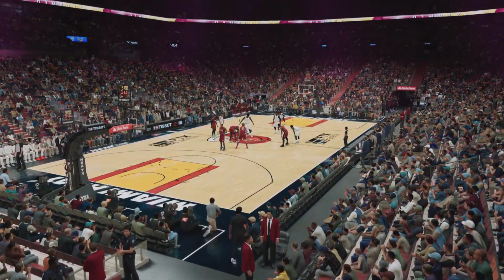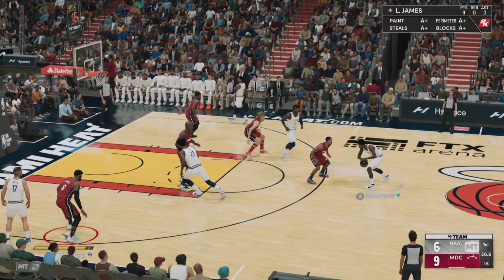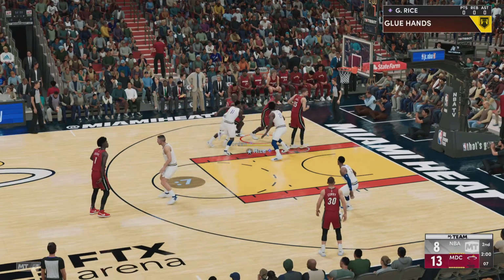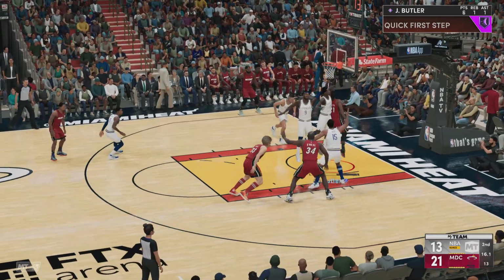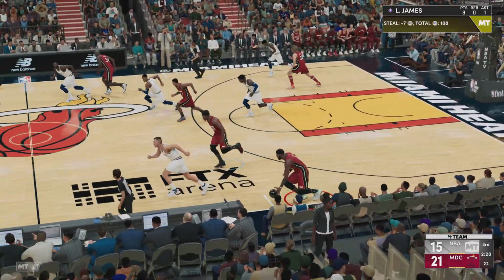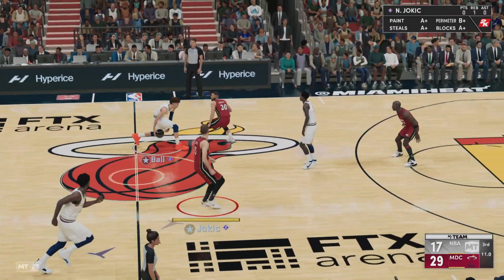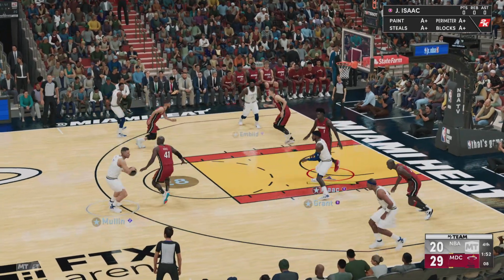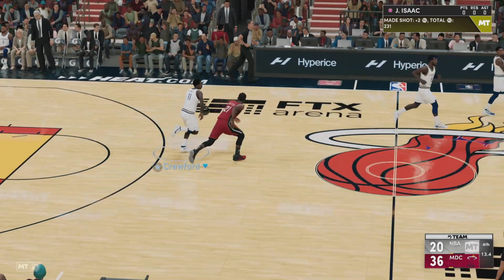NBA 2K22_Miami d3mb0y5 vs All Stars NBA squad 5/14/22